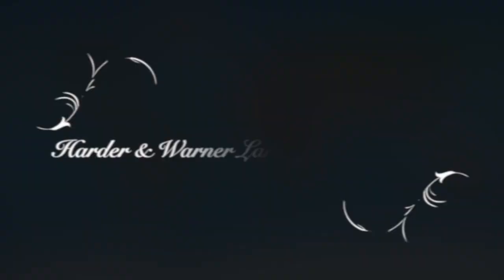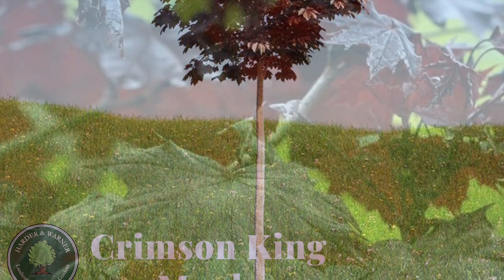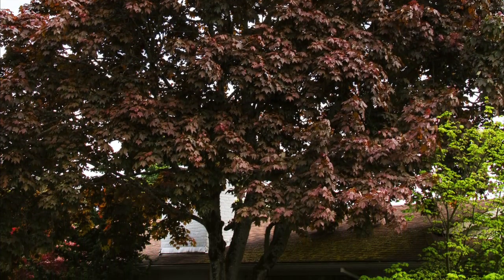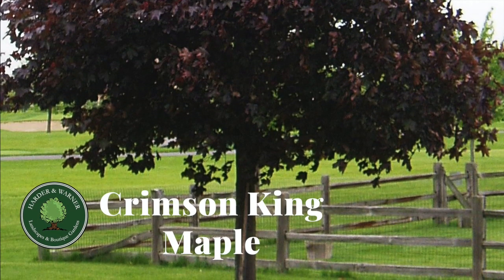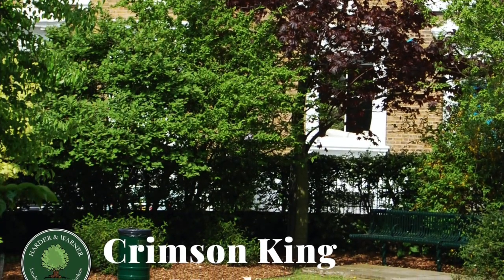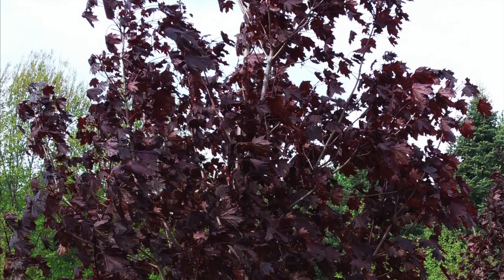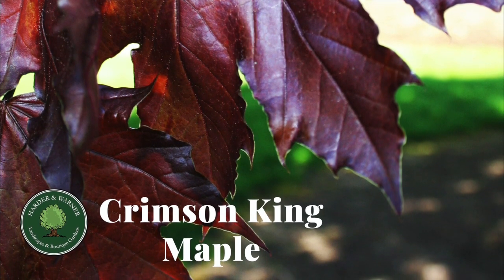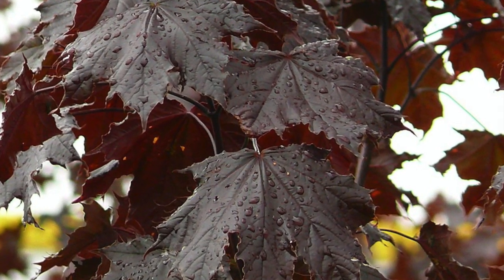Crimson King Maple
Plantologist Archie John will give you great information of the benefits and uses of a Crimson King Maple.